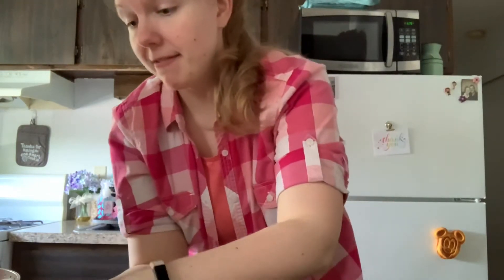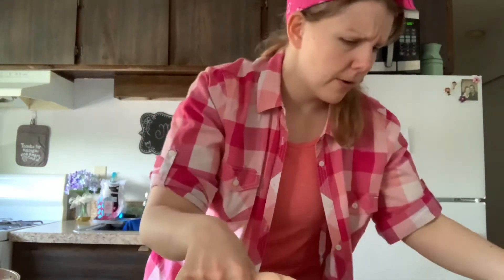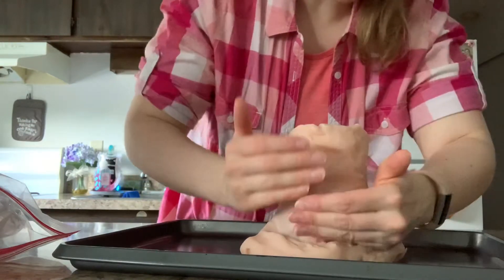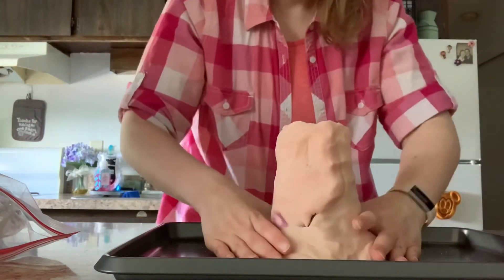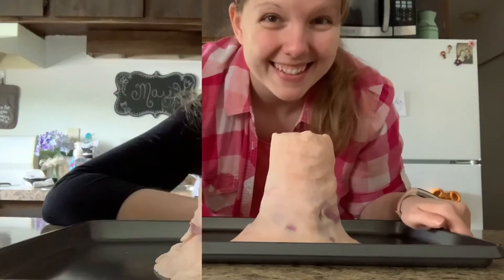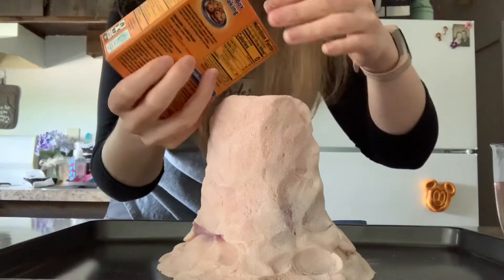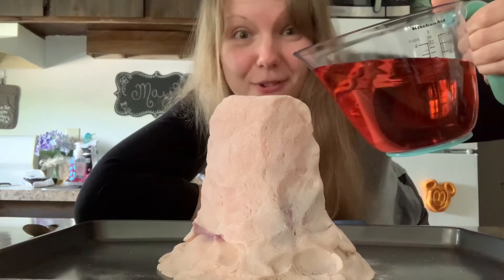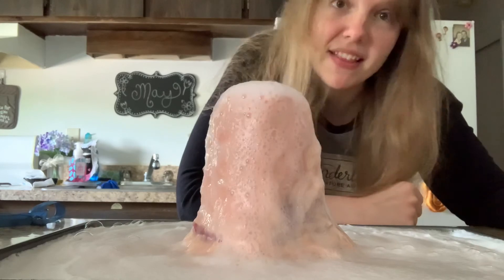Create and Erupt a Volcano!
Miss Fary shares how to use playdough, baking soda, and vinegar to make a volcano!